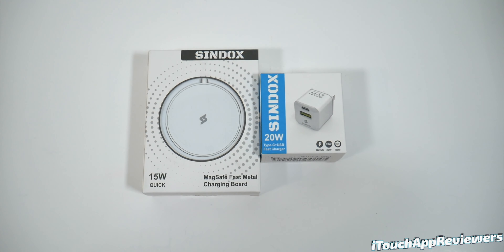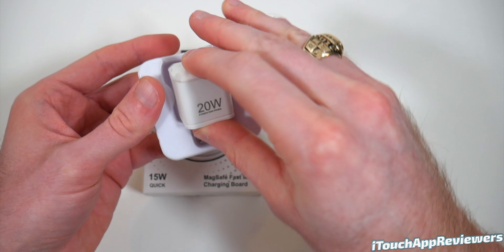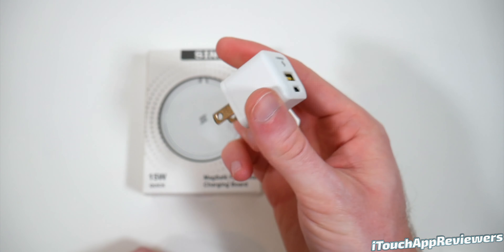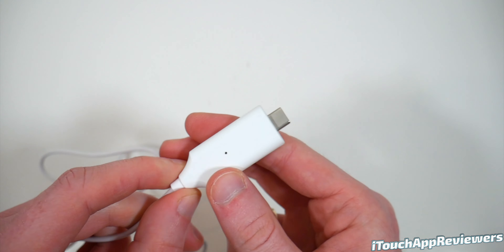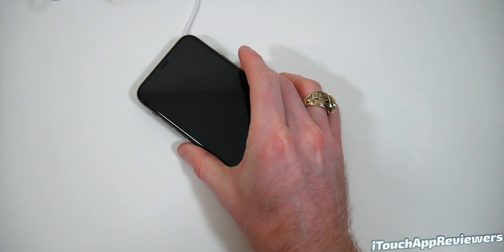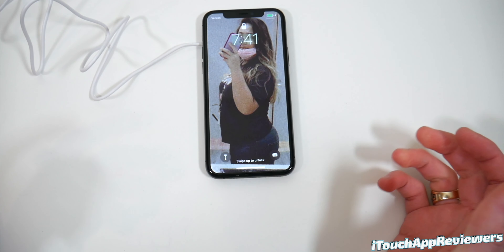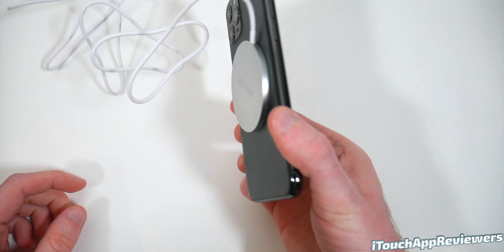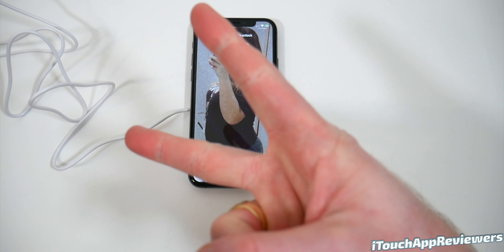SINDOX Magnetic Wireless Charger + 20W Fast Charger Unboxing + REVIEW! (BEST MagSafe Alternative?)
Today we're reviewing the SINDOX 20W Fast Charger and Magnetic Wireless Charging Pad (MagSafe compatible). This may be one of the best combos for using MagSafe on the iPhone 12.

Link to SINDOX Wireless Charger
Link to SINDOX 20W Fast Charger

SINDOX Magnetic Wireless Charger Pad, 0.16in Ultra Thin,Mag-Safe Fast Charging 15W Max , Built-in Super Magnet Charger for iPhone 12/12 mini/12 Pro/12 Pro Max（USB Type C and Metal Style）Amazon description:

【Strong and Stable Magnetic Attraction】 32 super magnets inside and magnetic attraction can reach 3300gs. According to the circular arrangement, it can quickly identify the magnetic charging coil of the iPhone 12 series, The mobile phone is stable on the wireless charger and not easy to fall off，while improving the charging efficiency more efficiently and safely.
【PD / QC Charging Standard】 Support QC standard (Quick Charge) and PD standard (Power Delivery), 15w Max power save 30 minutes of charging time. When the charger and mobile phone are between 2mm to 6mm, perfect charging speed can be achieved. (Note: In order to continuously achieve 15w high-speed charging, we recommend cell phone adapter have at least a stable 9V input). You can perform wireless magnetic charging for iPhone 12 series only by connecting it with a Type C cable.
【Charging Indicator Light】 The charging board comes along with a USB Type C charging cable which has an indicator light. The indicator will appear in Standby, Recharge, Full, Error, Foreign Body situations; Charging cable can withstand 3000 times of normal swings which greatly increases the wear resistance of the product during use!
【0.16in Extreme Thickness】 Circle diameter 2.242in X thickness 0.176in. It is charged on the back of the phone through magnetic attraction function which releases the traditional charging location space and reduces trouble of finding a charging cable in the dark. The use of aluminum alloy material increases the feel and ornamental quality of the product. Compact design makes it convenient to carry. (Reminder: The product with magnetism is not suitable for putting bank cards together)
【Complete Safety Measures】 When control chip temperature exceeds 80℃ or the NTC temperature exceeds 60℃, the charger will automatically stop working; When charger coil detects coin-sized metal or inserted coin-sized metal during charging. It stops working within 2 minutes; The item is equipped with safety protection such as overvoltage, overcurrent and high temperature control, so you can rest assured to study and sleep without worrying about overcharging.

SINDOX USB A+C Charger 20W PD Double-Port Fast Charging Wall Mount Charger USB and Type C Plug Cube Power Adapter for iPhone 12 Mini/ 12/11/ Pro Max/Xs/iPad Pro/Galaxy 10/9 Note 10/9 Tablets White Amazon Description:

    【Compact and Tiny】 USB and Type C 2 port charger, extremely compact style, seamless injection molding process, easy to carry and save certain space of your handbag or wall socket; Maximum portability for you whether you are in a home, office or vacation; The item weights only 29g, size is about 1.08in L x 1.08in W x 1.8in H.
    【20W Total Output 4 Times Faster】 Input: 100-240v～50-60Hz 0.5A,output: 5V=3A 9V=2.22A 12V=1.67A. Total output: 20W MAX, it also smartly adjust the input power of the phone in order to prevent cell phone from overcharging and overheating, thereby maximizing battery life; Compared with original 5W charger, iPhone 12 and previous iPhone models recharging speed reaches 4 times faster.
    【Automatic Temperature Control】 Charging base applies for advanced technology to improve conversion efficiency and effectively reduce heating of the charger. When temperature of the control chip is exceeds 80℃ or the NTC temperature exceeds 60℃,charging adapter will automatically stop working. The built-in protection device also protects your equipment from excessive current, overheating and overcharging.